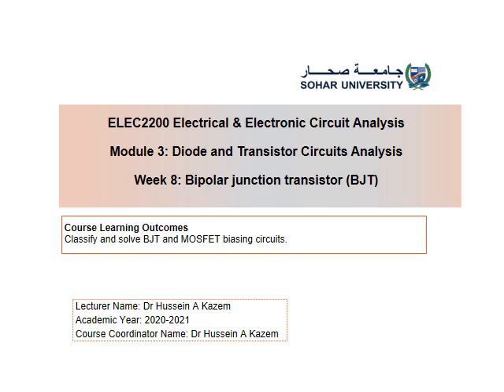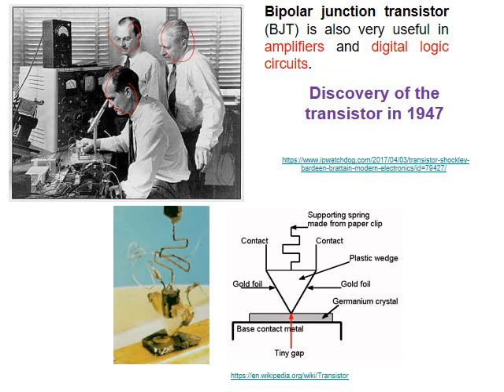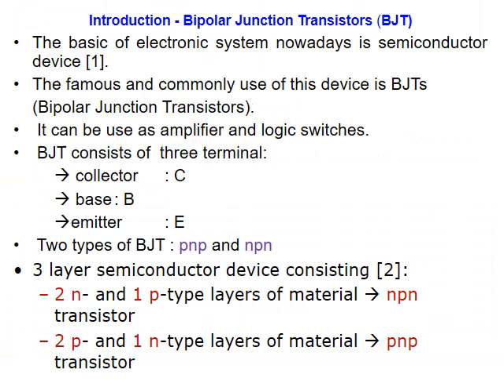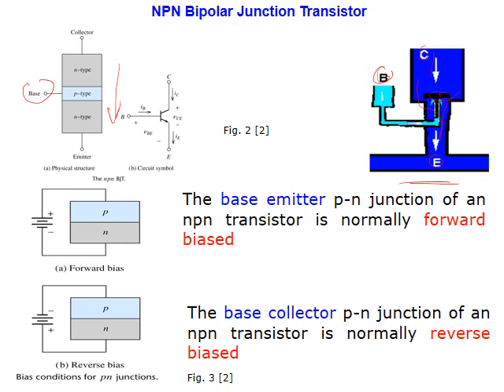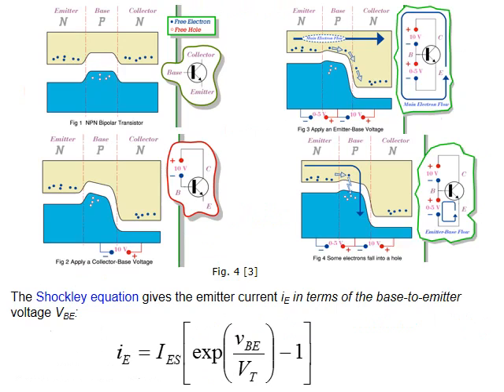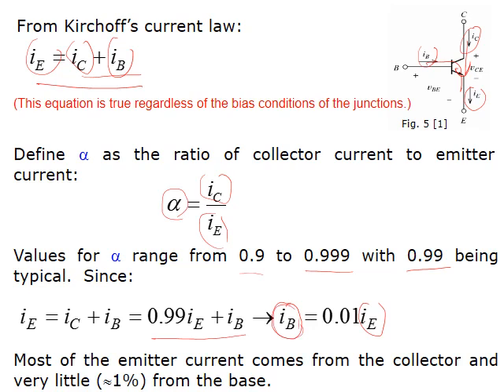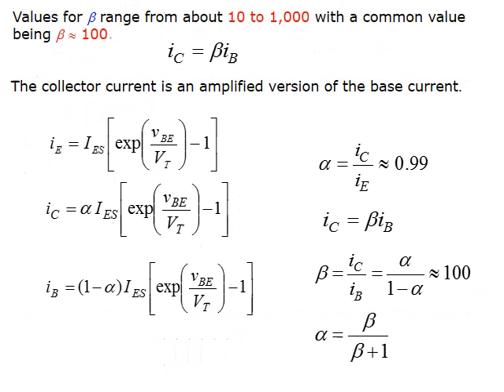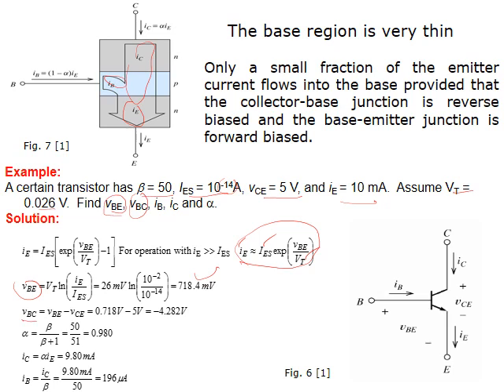ELEC2200 Module 3 - Week 8 - Part 1